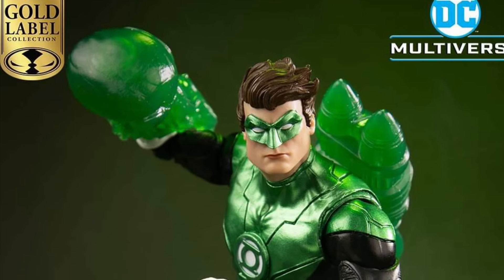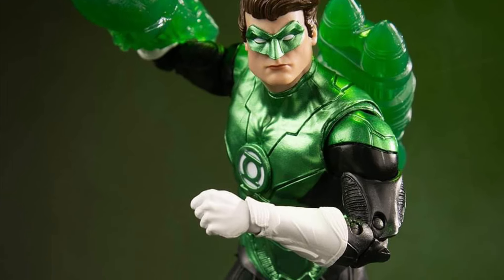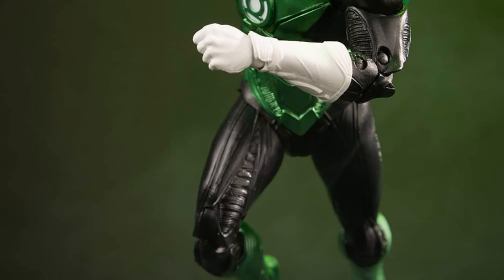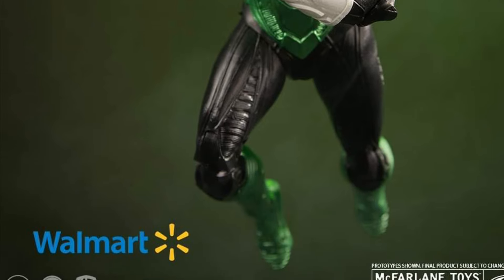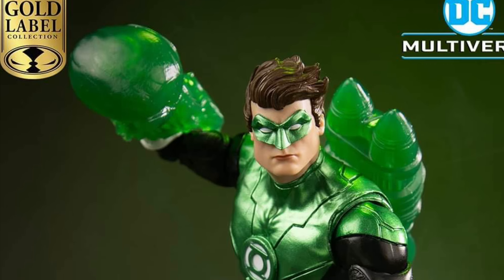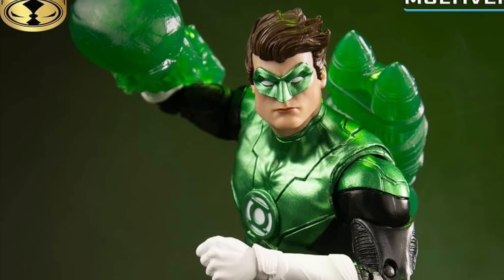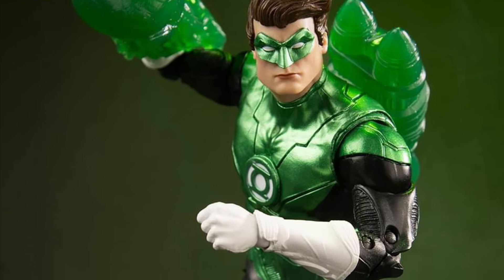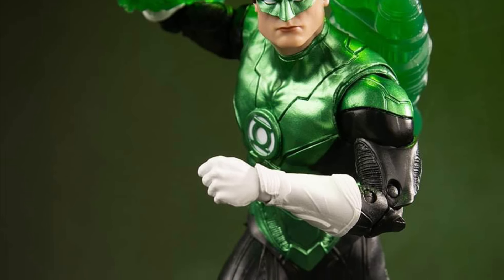New McFarlane Toys Green Lantern Hal Jordan action figure Walmart exclusive revealed